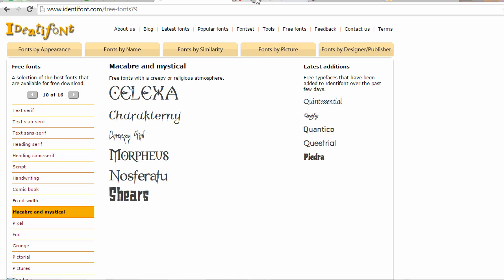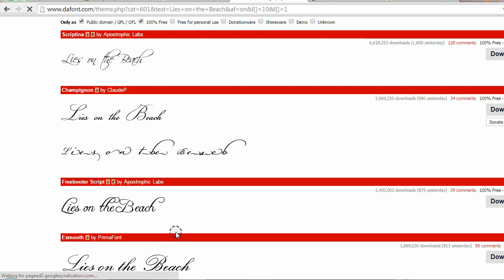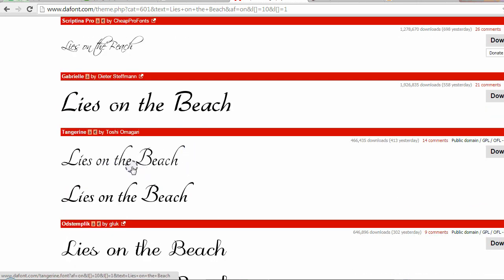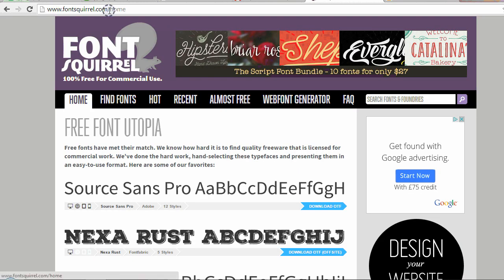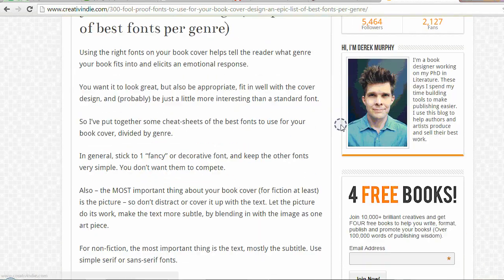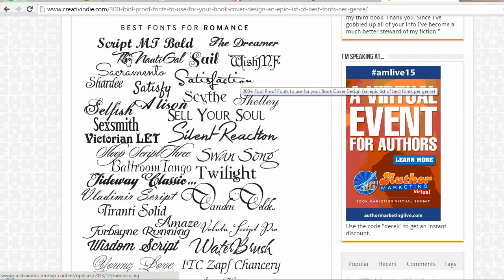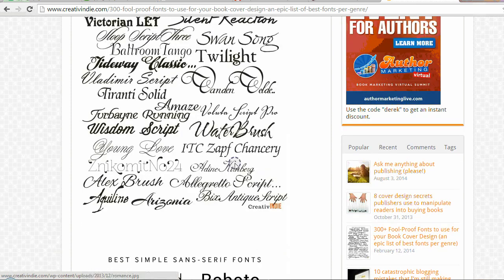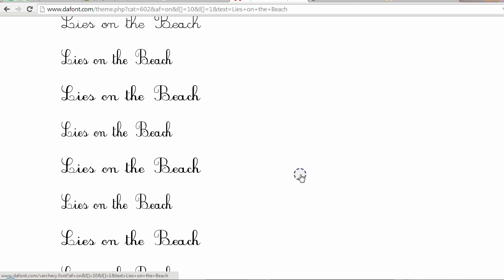What are display fonts?: Book Formatting for Print 12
A quick look at display fonts or fancy fonts.